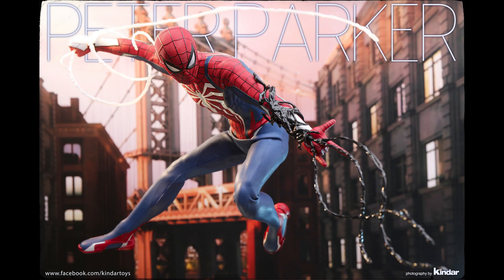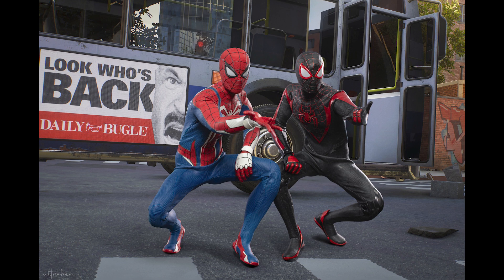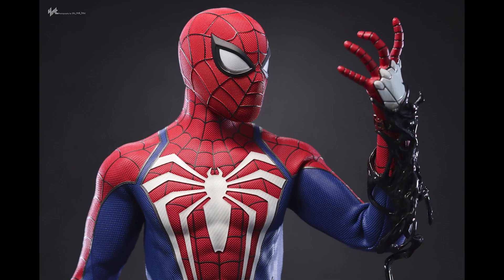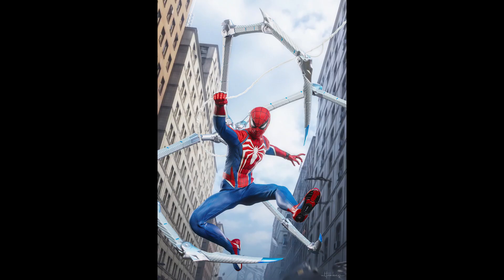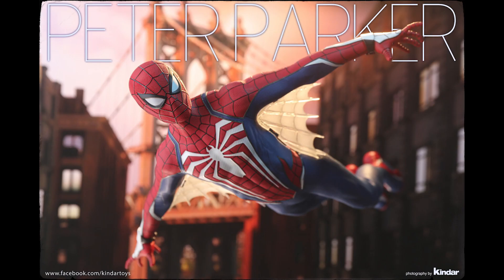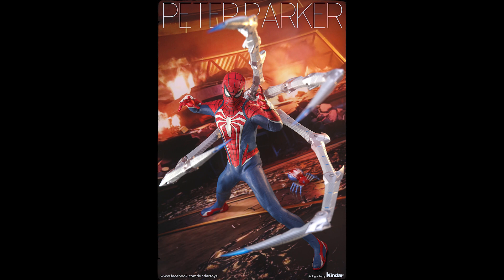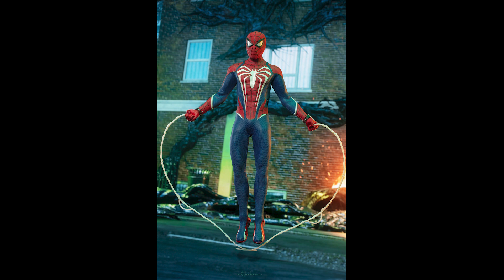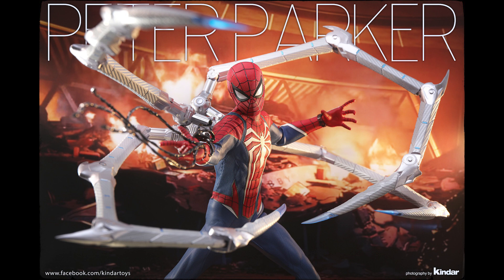Hot toys Spider man Advance suit 2 0